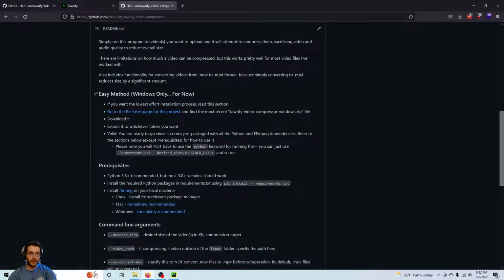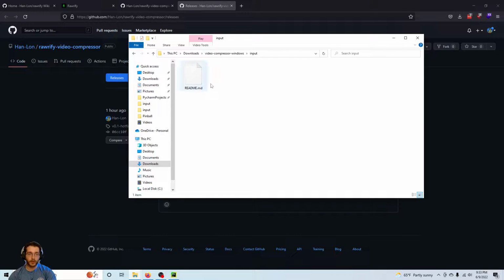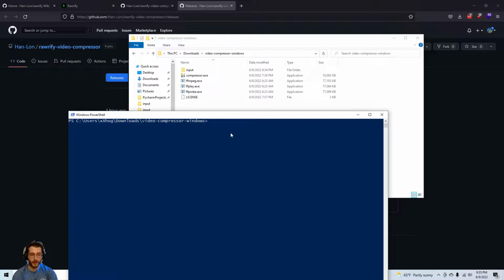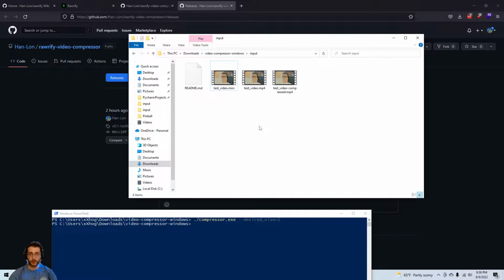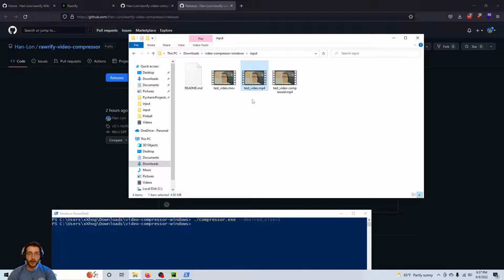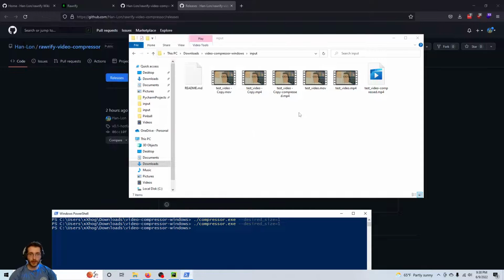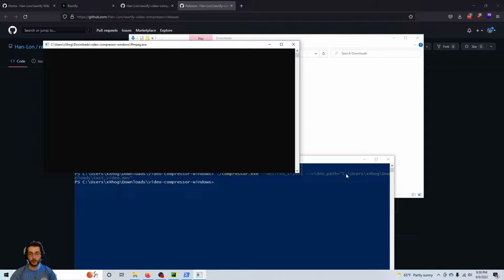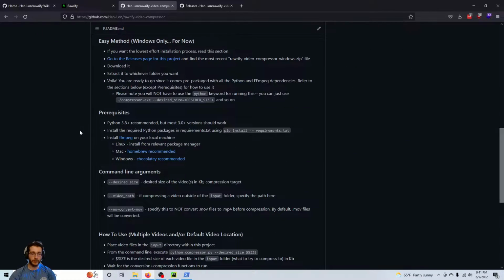Video Compression with Rawrify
Tired of getting limited by video size upload limits on social media platforms? Don't want to pay $10/month just to share a funny video larger than 8 MB? The Rawrify video compressor is a free and open-source software project that provides effective and simple compression for you and your video files.

This video in particular is for the "easy method" of setting up the Rawrify video compressor. All required libraries are pre-packaged and ready for use on your Windows system (Mac/Linux builds soon to come).

0:00 Introduction
1:05 Demo Starts and Downloading the Compressor
1:49 First Method Using Input Folder
4:18 Discuss Output Files
7:00 Second Method Using --video_path Argument
8:28 Wrapping Up